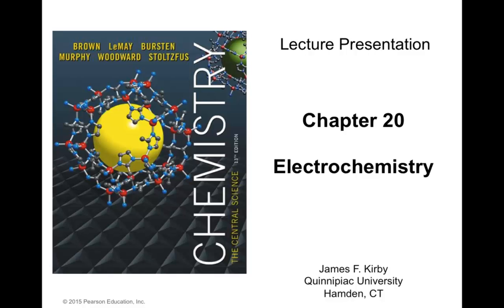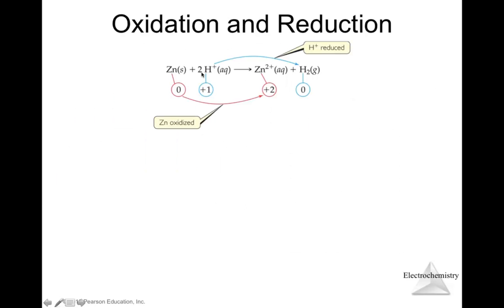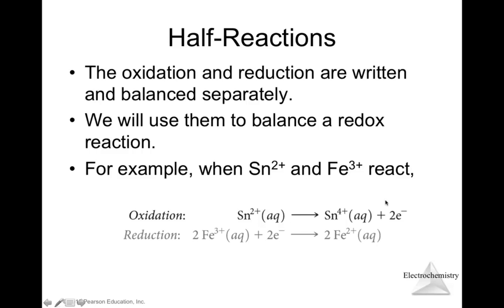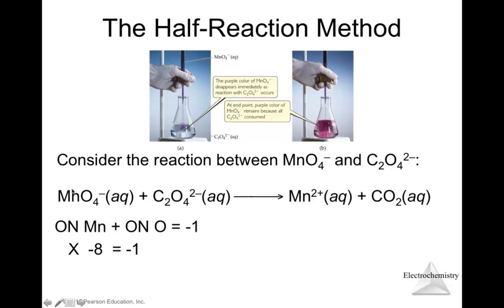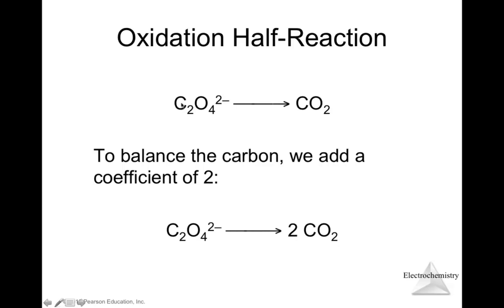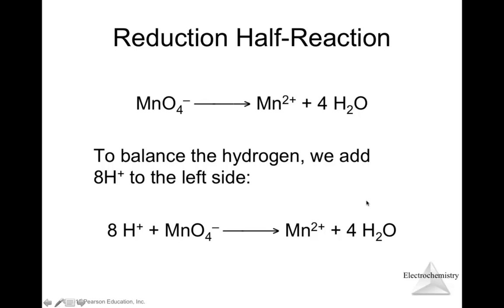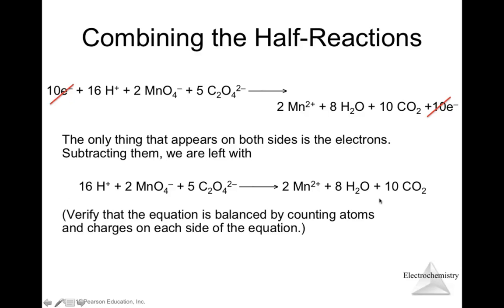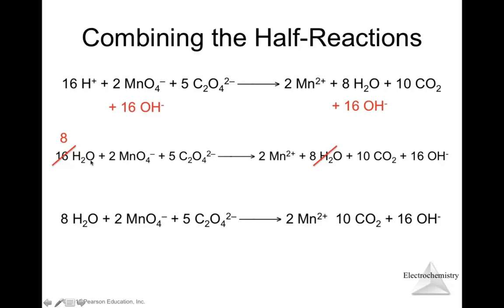Module 20 - 1 of 2